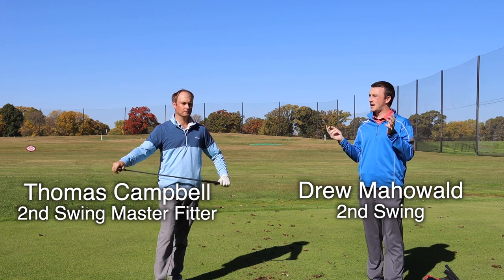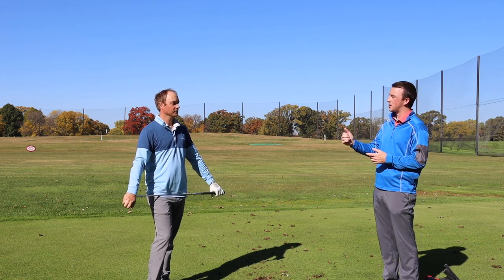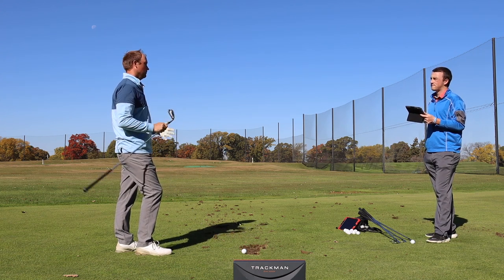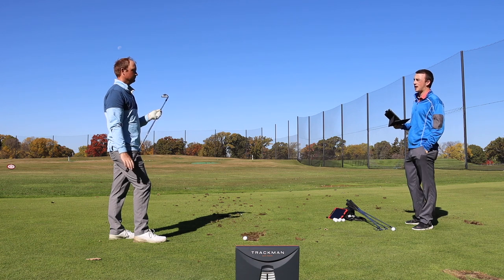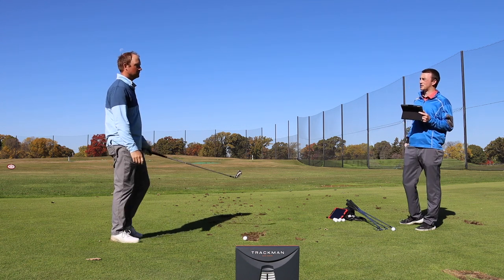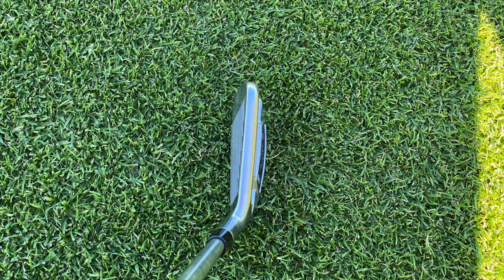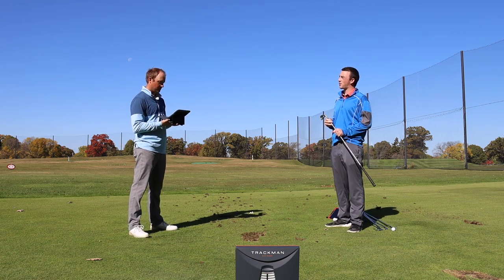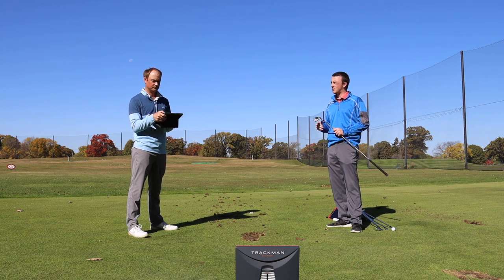New 2021 Callaway X Forged UT Utility Iron | Review, Test, and Feedback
The Callaway X Forged Utility Iron, new for 2021 from Callaway, features the company's Flash Face technology that has been formed through Artificial Intelligence combined with a forged, hollow-body construction. In this exclusive video, 2nd Swing's Drew Mahowald and master fitter Thomas Campbell review and test the newest Callaway X Forged Utility iron with Trackman Technology.

The 2021 Callaway X Forged Utility iron will be available to pre-order October 22, 2020 and will be in 2nd Swing stores October 29, 2020.

For more information on 2nd Swing Tour Van fittings and to schedule a fitting with Thomas,